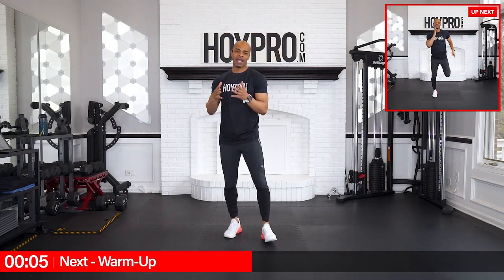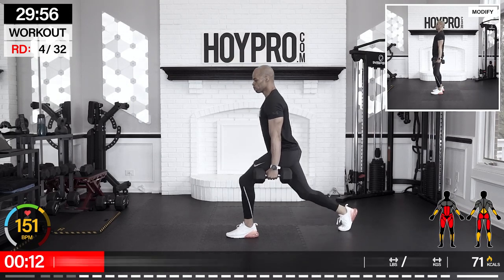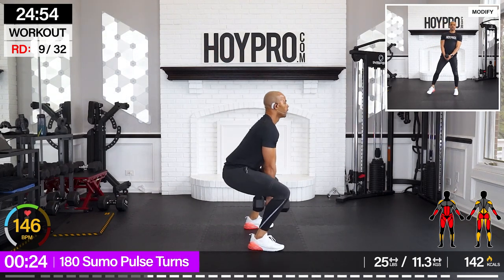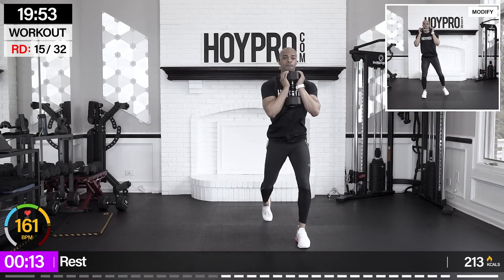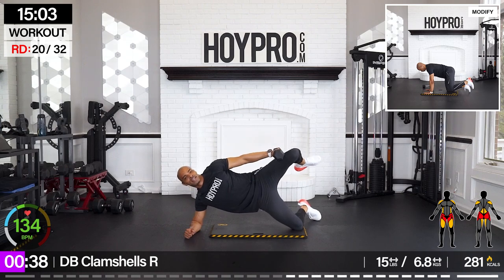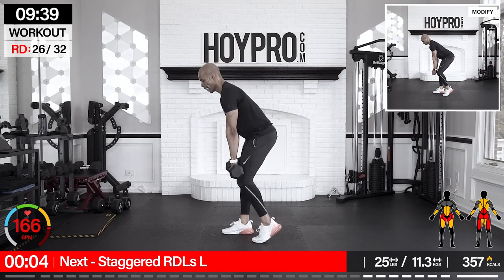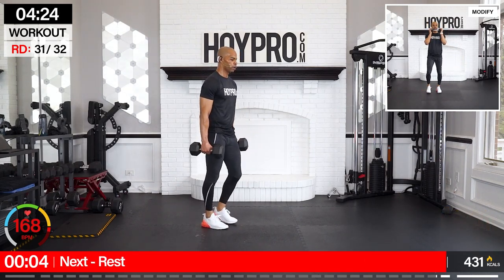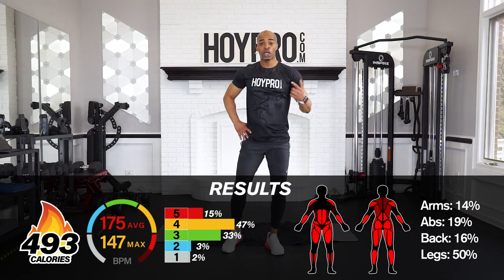35 MIN ABAB Lower Body Strength Workout | CHAMPION DAY 24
Equipment Needed: Dumbbells + Mat
Level: Intermediate-Advanced
Calories Burned: 493

Workout Breakdown:

Warm-up

01 - Hi-Low Goblet Squats
02 - Rev Pulse Lunge Drives L
03 - Hi-Low Goblet Squats
04 - Rev Pulse Lunge Drives R
05 - In & Out Pulse RDLs
06 - DB Hip Thrust Ladders
07 - In & Out Pulse RDLs
08 - DB Hip Thrust Ladders
09 - 180 Sumo Pulse Turns
10 - Side Lunge Drop Hops L
11 - 180 Sumo Pulse Turns
12 - Side Lunge Drop Hops R
13 - U-Squat Lunge Hops
14 - RDL Step-Backs
15 - U-Squat Lunge Hops
16 - RDL Step-Backs
17 - ISO DB Hip Thrusts L
18 - DB Clamshells L
19 - ISO DB Hip Thrusts R
20 - DB Clamshells R
21 - F2B DB Swing Walks
22 - Squat Wide Side Lunge L
23 - F2B DB Swing Walks
24 - Squat Wide Side Lunge R
25 - Bullet Lunges
26 - Staggered RDLs L
27 - Bullet Lunges
28 - Staggered RDLs R
29 - F2D Lunges L
30 - Ladder-Up Goblet Squats
31 - F2D Lunges R
32 - Ladder-Down Goblet Squats

Cool-Down